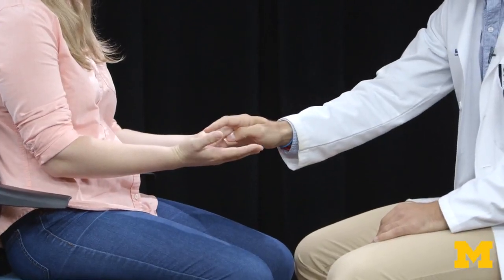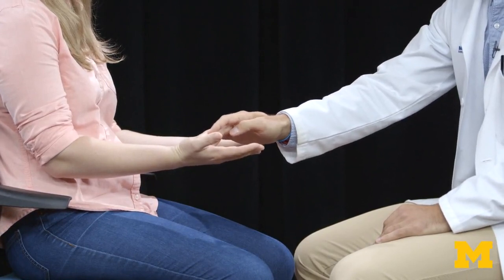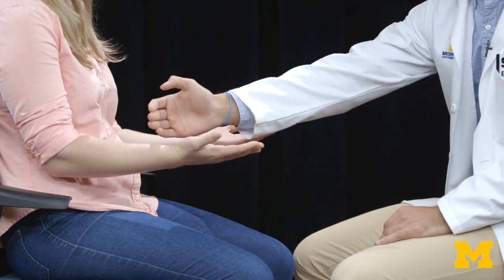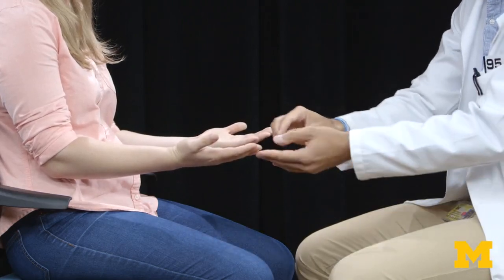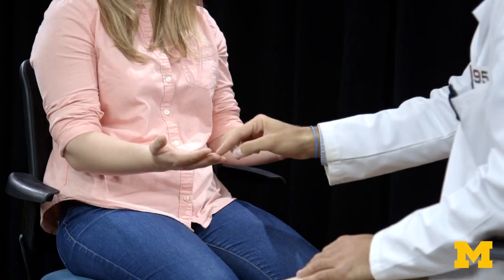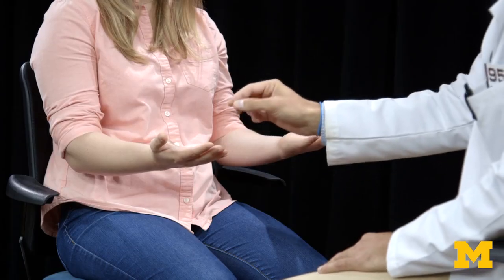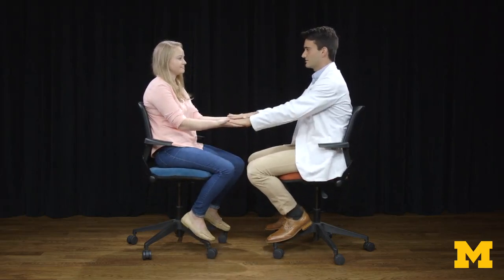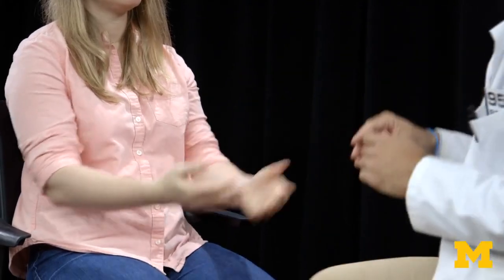Nervous System: Neurological Examination of Sensation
A short demonstration of a neurological exam of sensation presented by University of Michigan medical student Nicolas Espinosa and BlueLink lab coordinator Cristina Prall for the human neuroanatomy video series created by Dr. Kelli Sullivan.